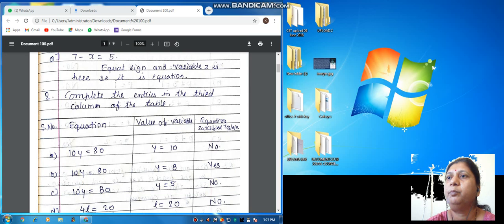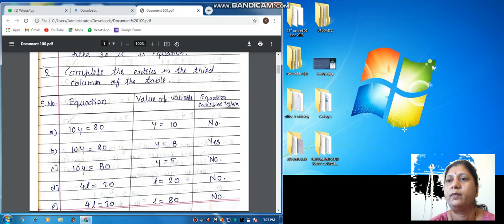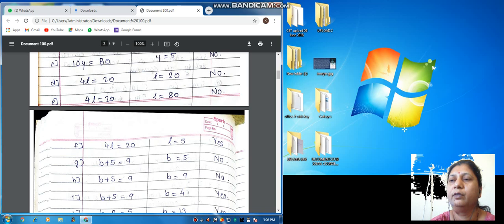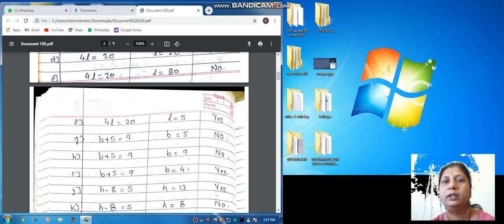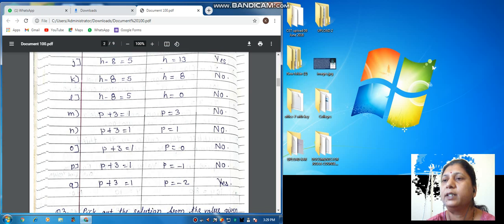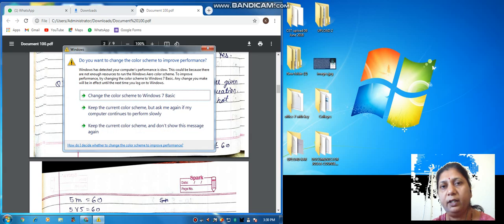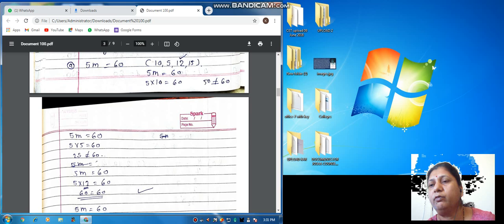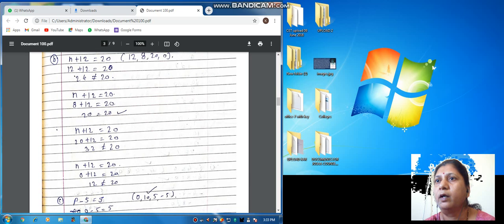13.01.21 class6 maths ex.11.5 A